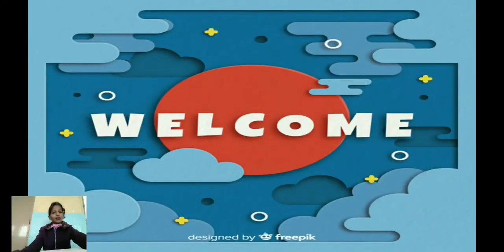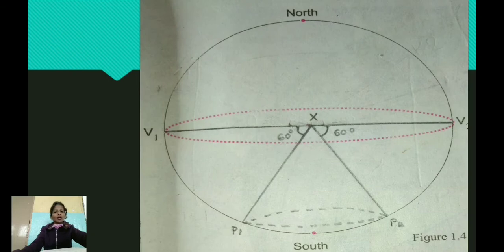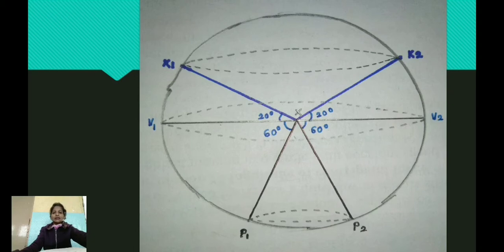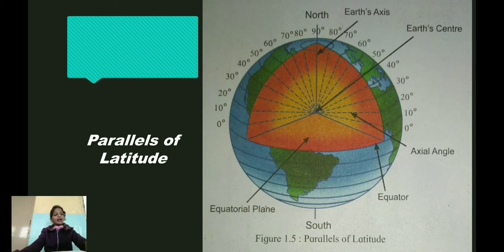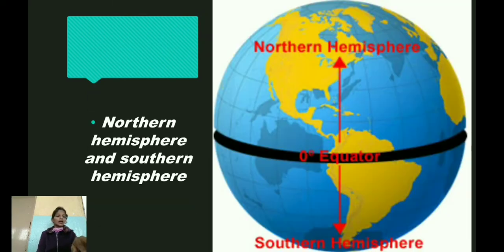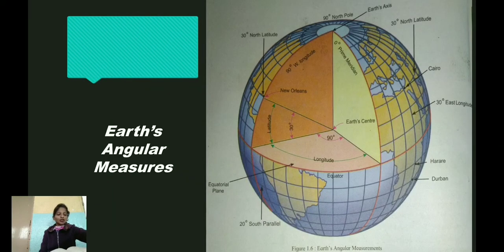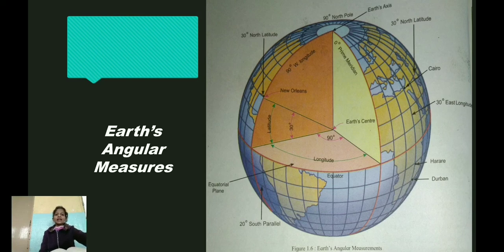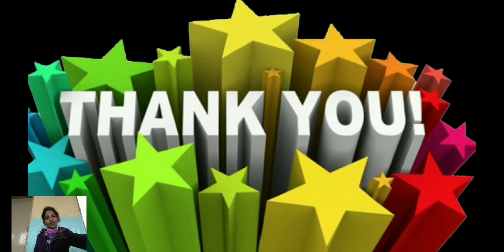Std. VI Geography Lesson 1 Session 2